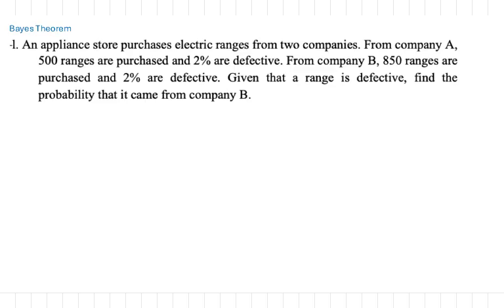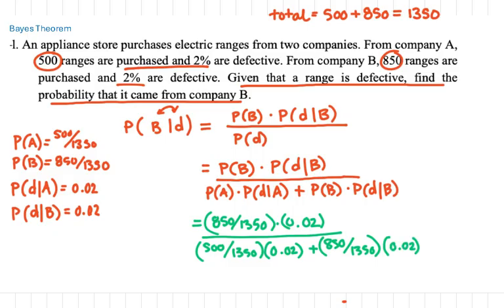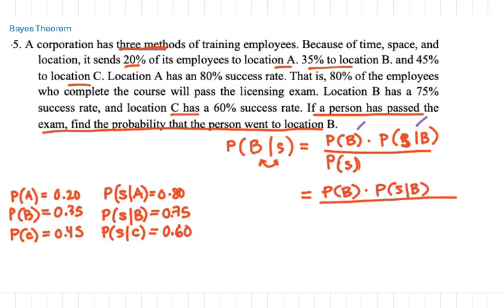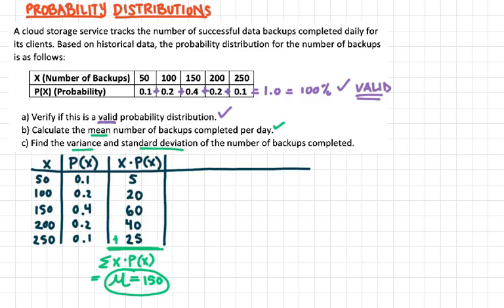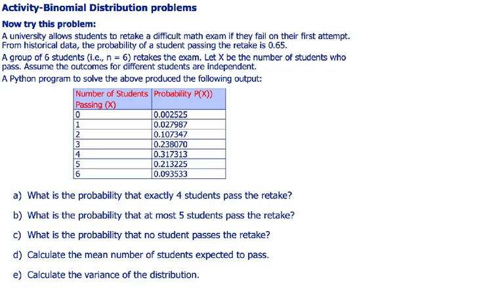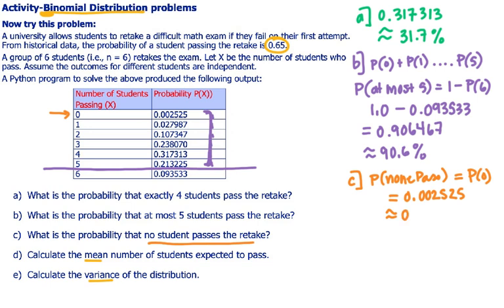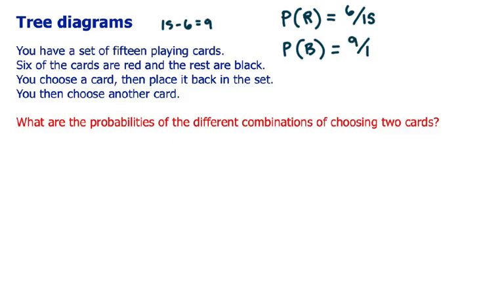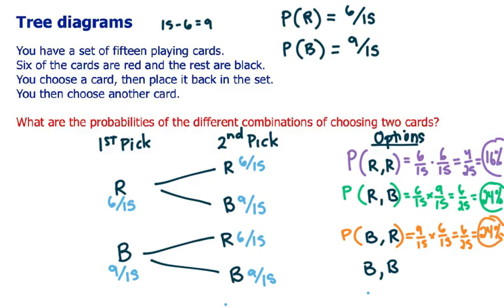Bayes Theorem, Probability Distributions, Tree Diagrams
There is a calculation error in Q1 (The final answer should be 63%)... sorry!